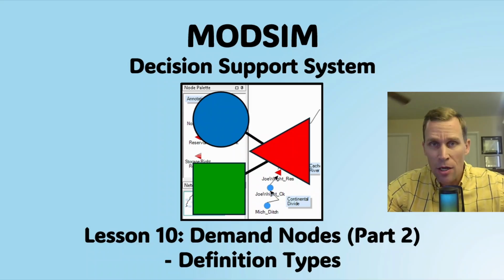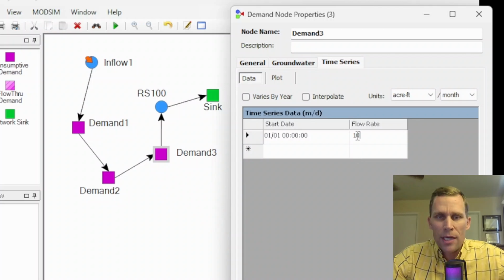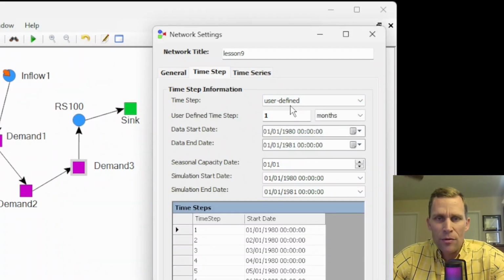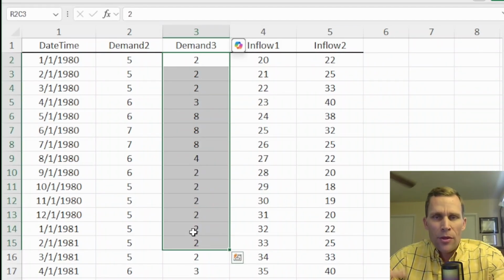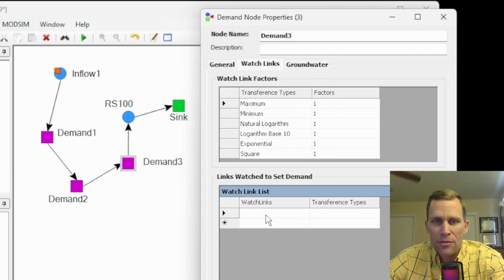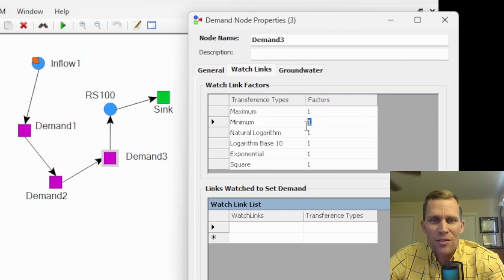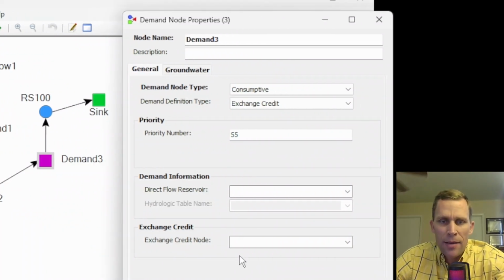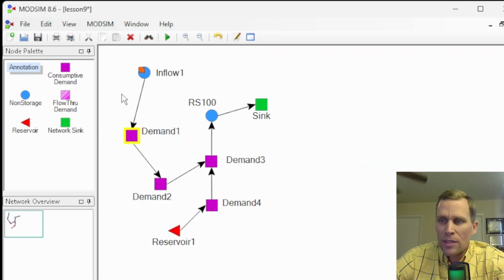MODSIM Lesson 10 - Demand Nodes (Part 2) - Definition Types